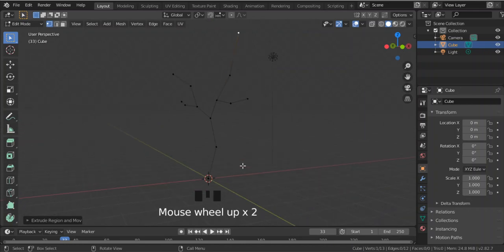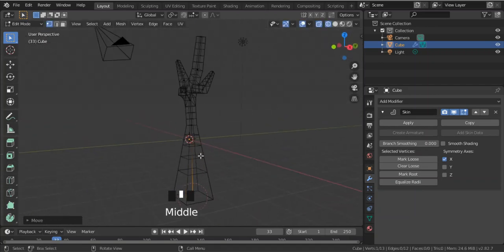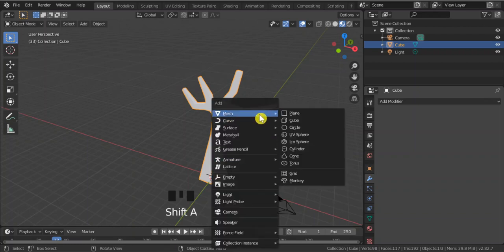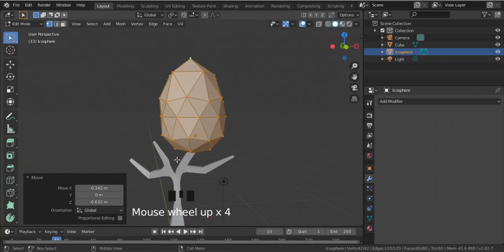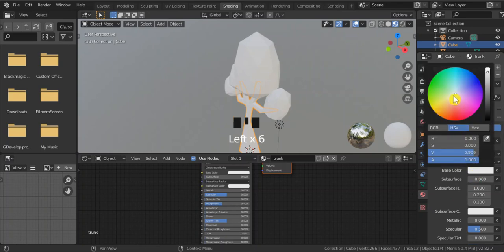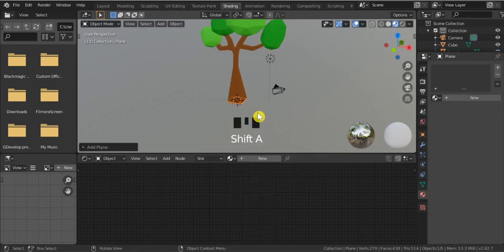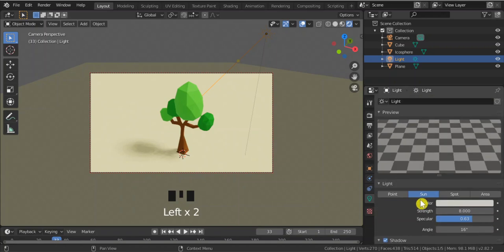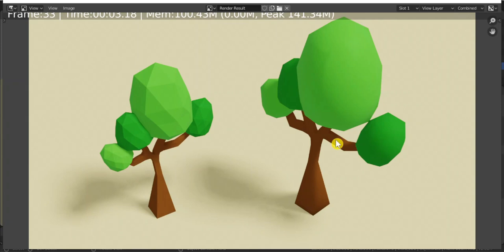24. BLENDER 2.82: CREATE LOW POLY TREE (WITH SKIN MODIFIER)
Hi.
In this video I am going to show on how to easily model low poly tree with skin modifier and render by using EEVEE.